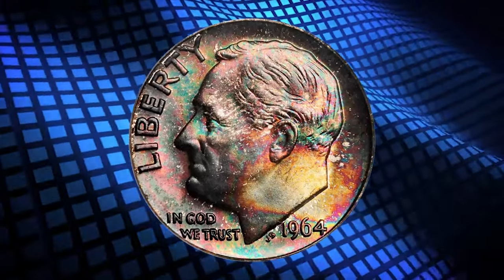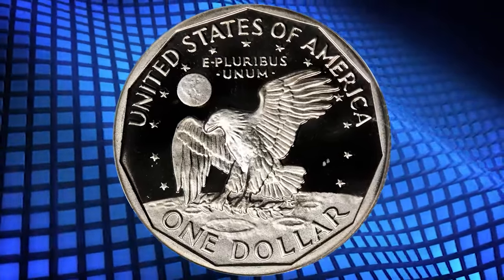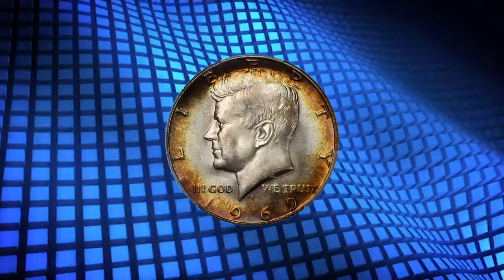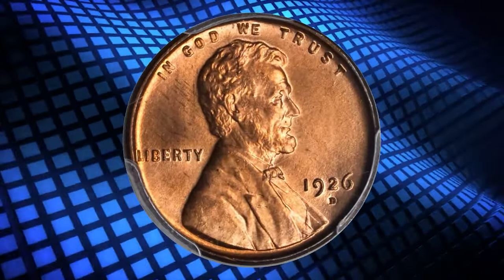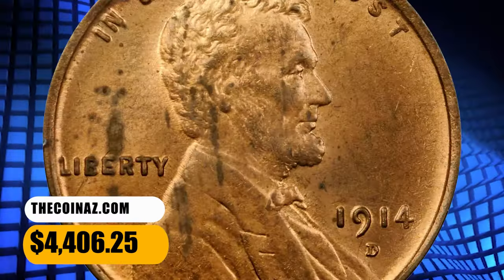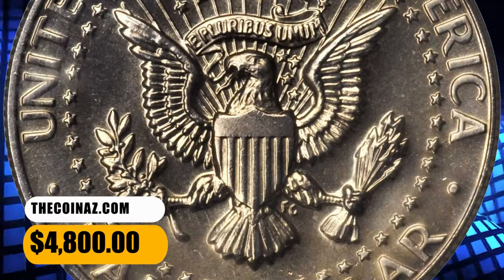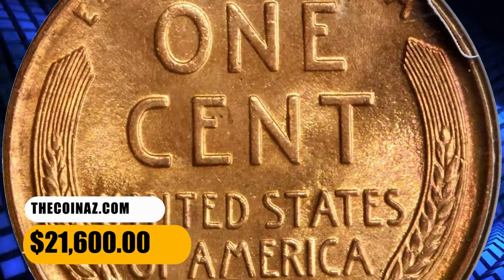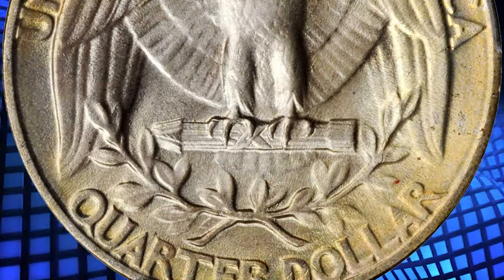8 RARE COINS YOU SHOULD NOT SPEND!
Don't miss out on these rare coins you must keep in your collection! Watch this video to learn about valuable coins you should hold onto.